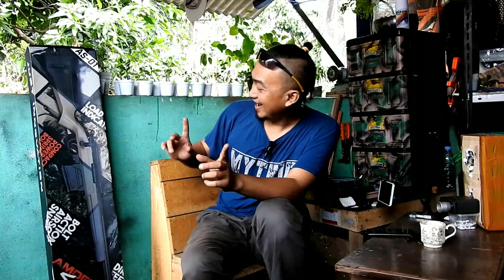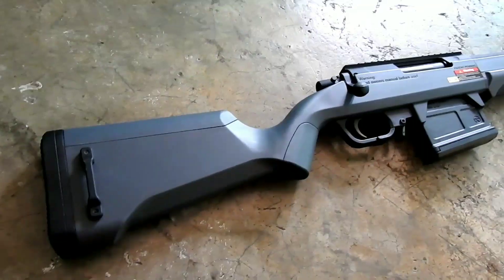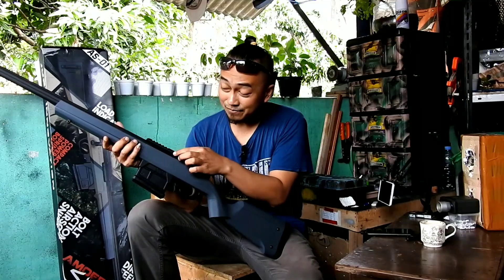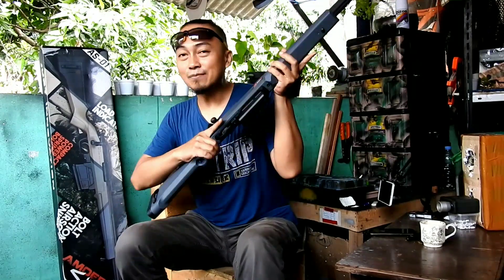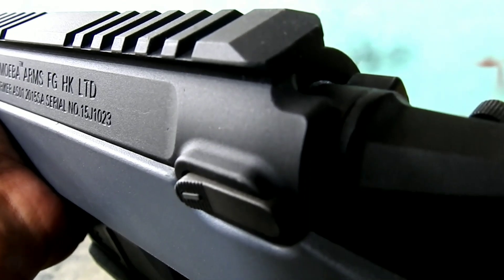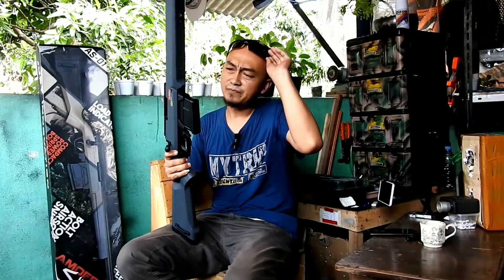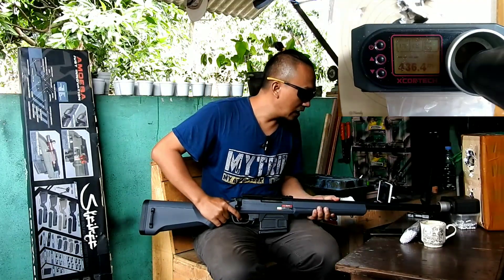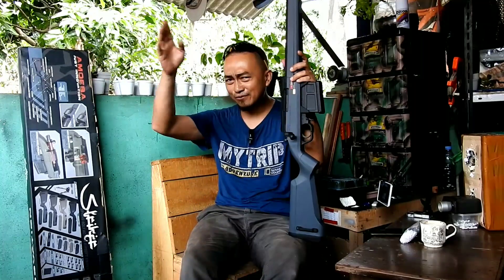REVIEW ARES AMOEBA 'STRIKER' S1. BOLT ACTION SNIPER AIRSOFT AS01-UG.